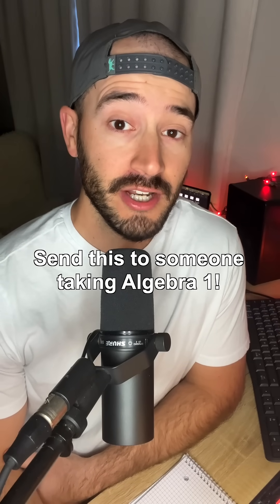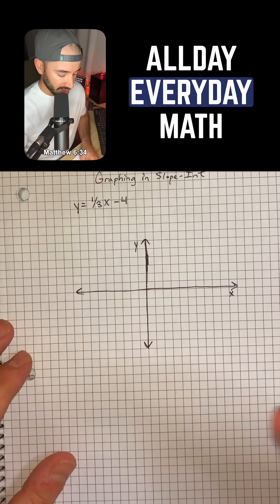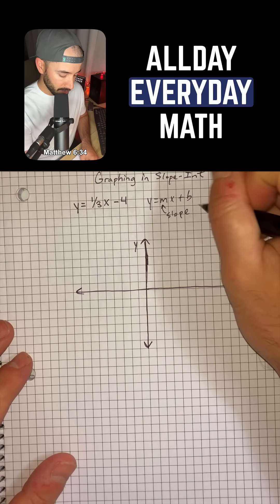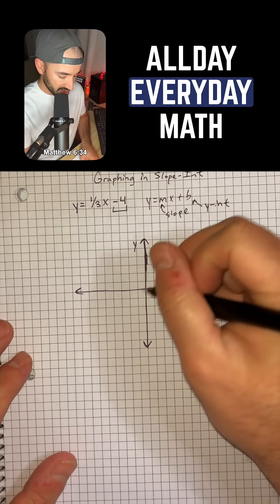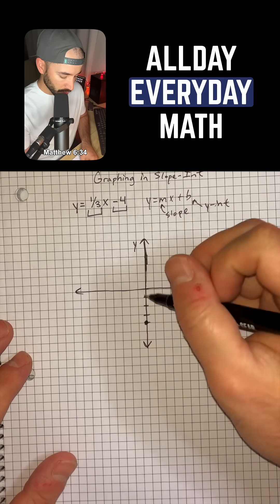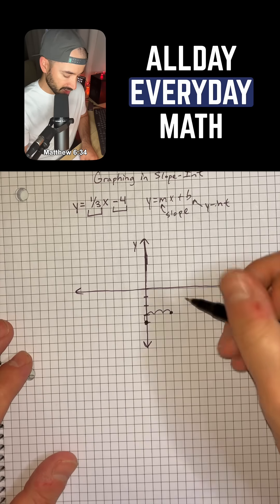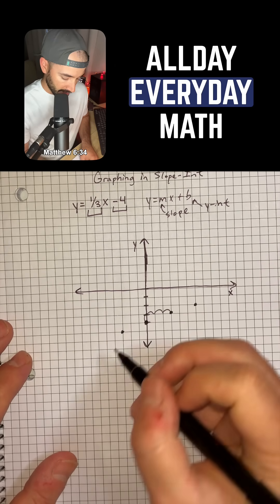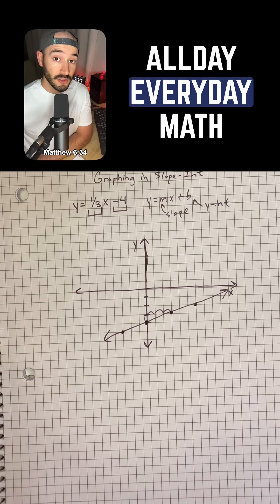Watch this if you're struggling in Algebra 1...